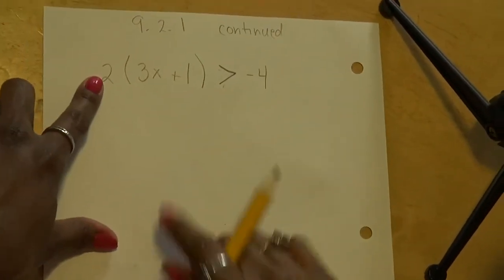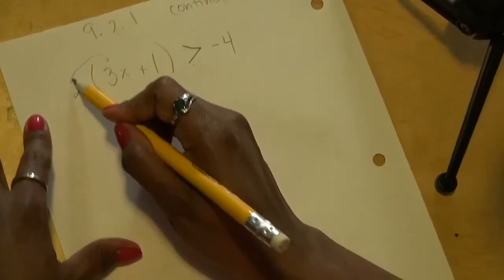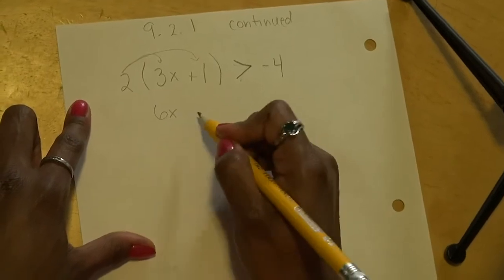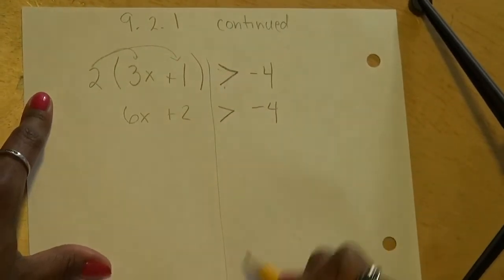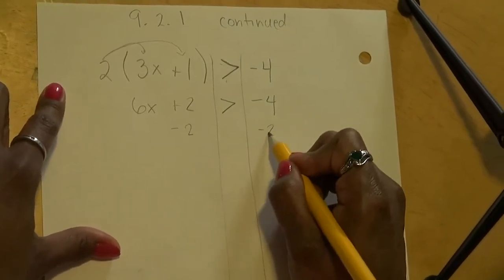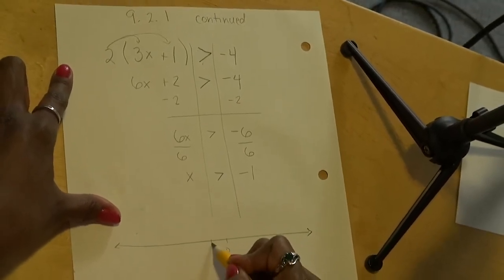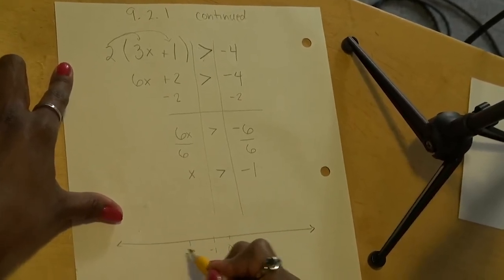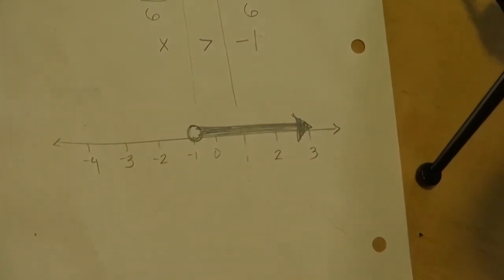Chapter 9 Inequalities continued... Think Godinez!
Chapter 9 and PEMDAS
We use order of operations (PEMDAS: parenthesis, exponents, multiplication, division, addition & subtraction) to solve for X.
You treat the problems like an equation, BUT there are 2 parts of the solution: the inequality statement and the graph on the number line.